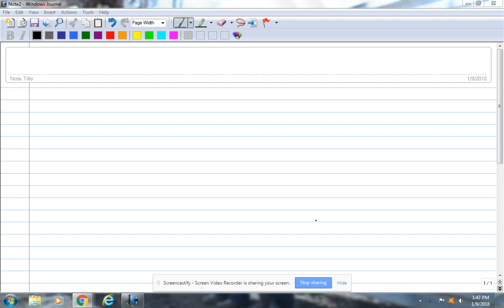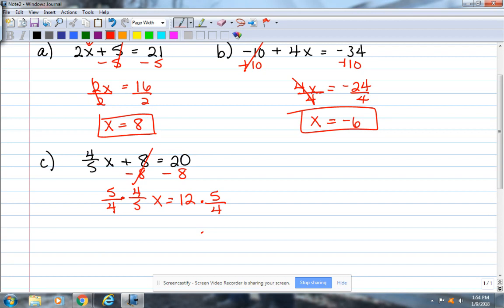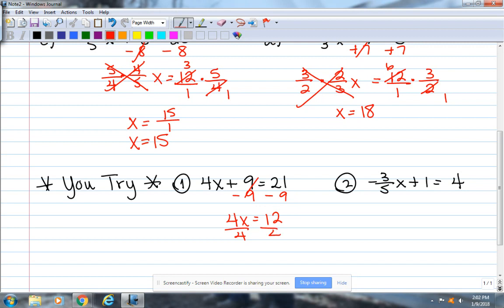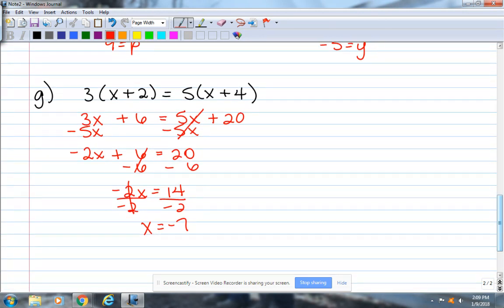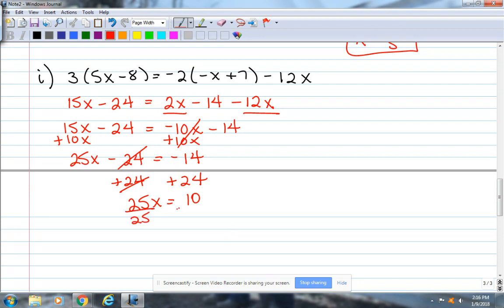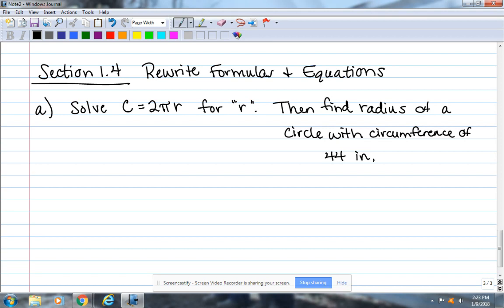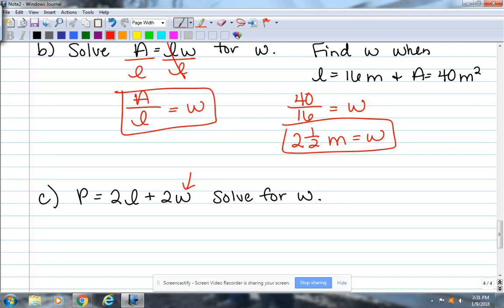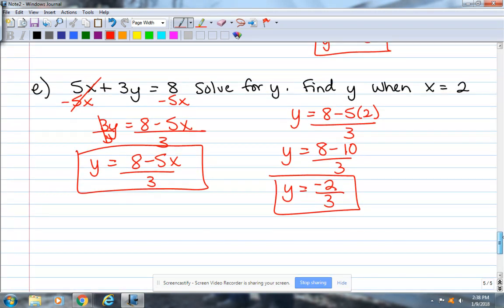Algebra 2 Sections 1.3, 1.4